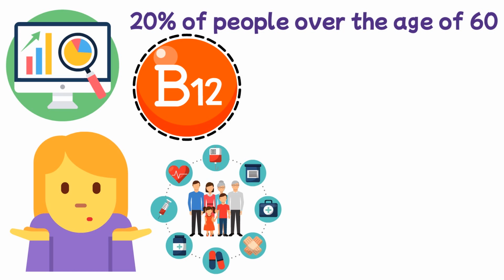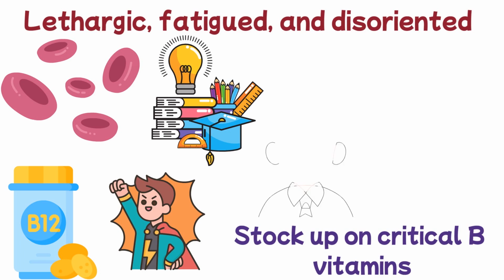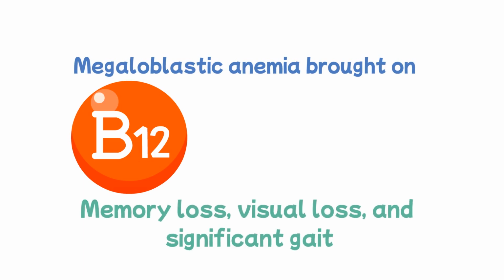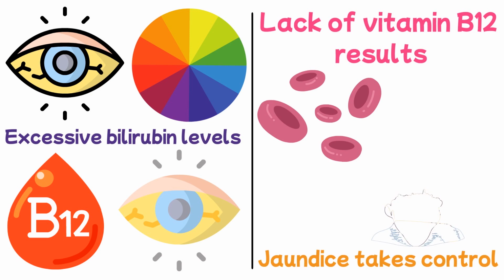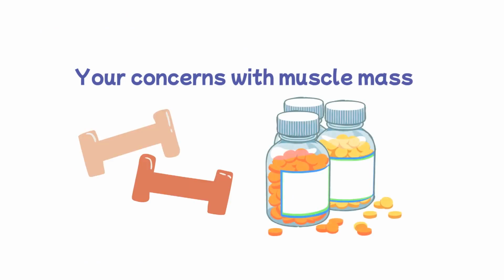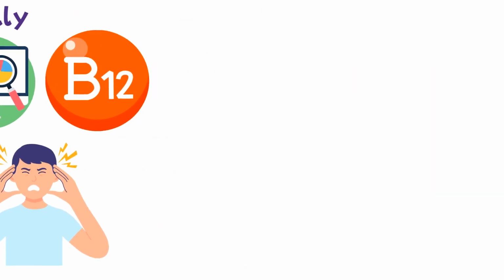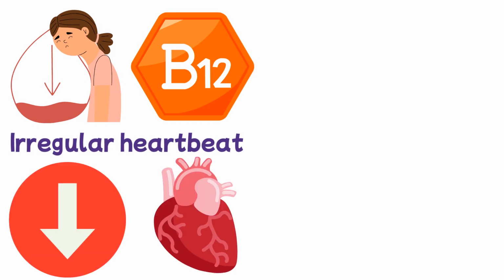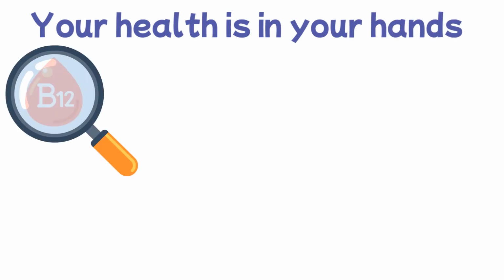Don't Ignore These Signs: Vitamin B12 Deficiency Symptoms Explained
Are you feeling tired all the time? Experiencing numbness and tingling in your hands or feet? These could be signs of Vitamin B12 deficiency, a condition that affects millions worldwide. In this informative video, we delve into the common symptoms of Vitamin B12 deficiency, why it happens, and most importantly, how to prevent it.

🔍 Topics Covered:
- What is Vitamin B12, and why is it essential for your health?
- Common symptoms of B12 deficiency, from fatigue to cognitive changes.
- Who is at risk and what causes B12 deficiency?
- Practical tips for prevention and treatment.

Don't let Vitamin B12 deficiency go unnoticed. Take charge of your health by watching this video and learning how to recognize the signs early. Your health matters! 💪💚

Remember to consult a medical professional before making significant changes to your diet, especially if you have existing health conditions.